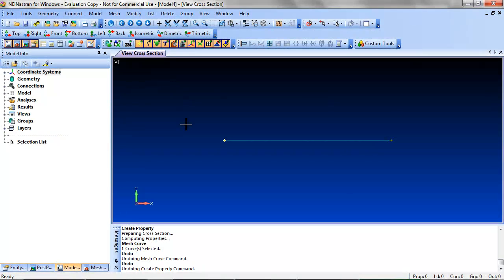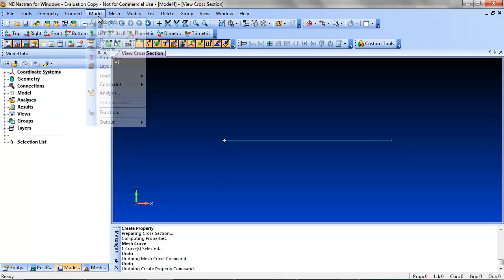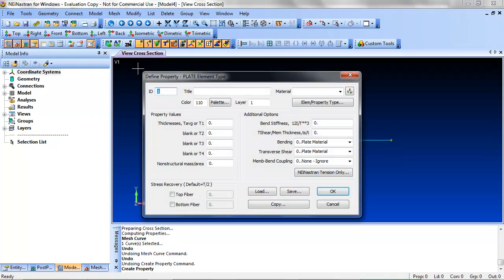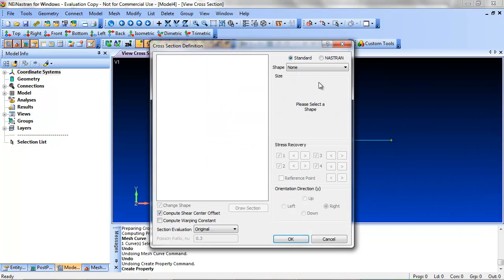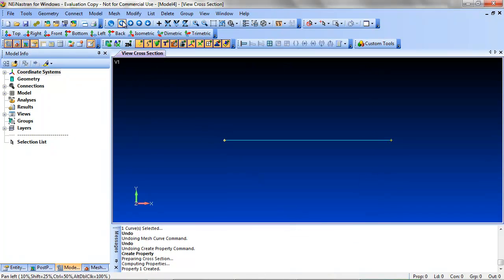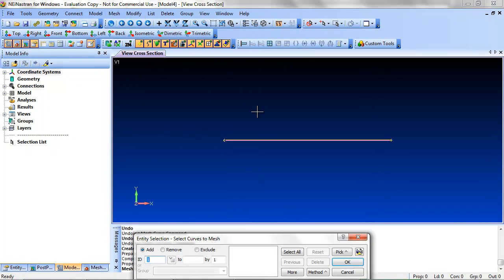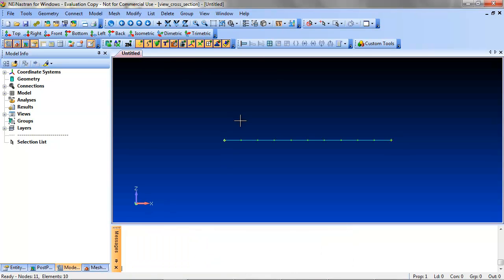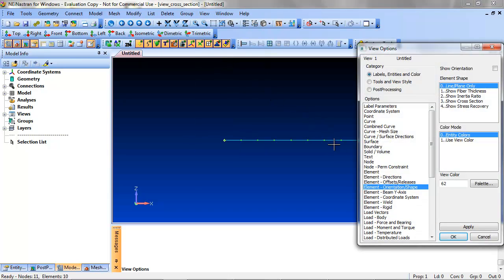FEMAP View Cross Section - Tips by Structural Mechanics Corporation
SMC describes how to apply a cross section to a beam element in Femap.